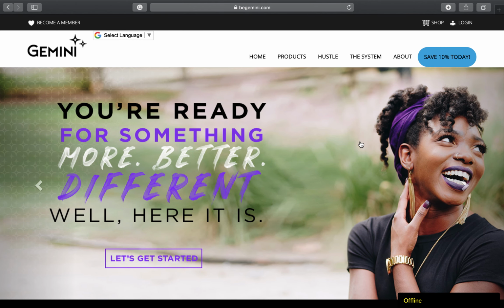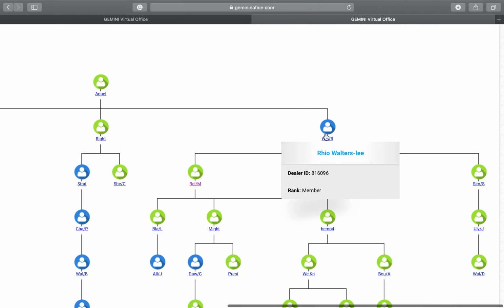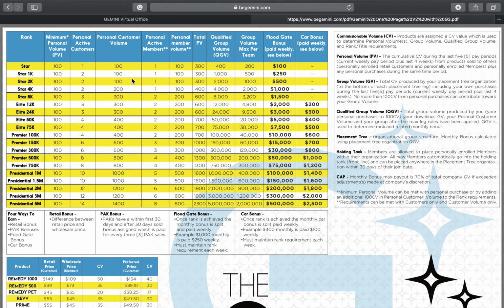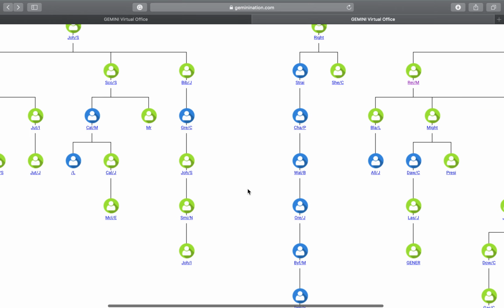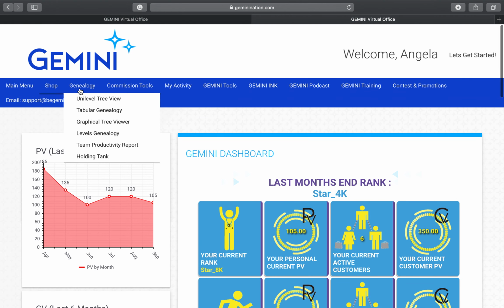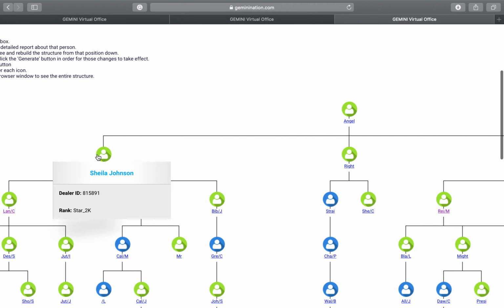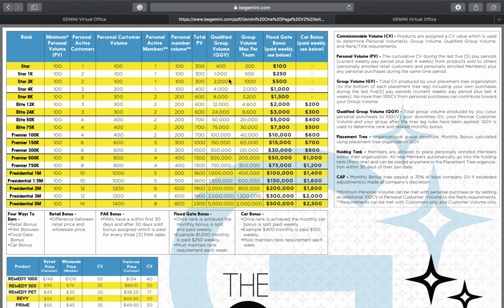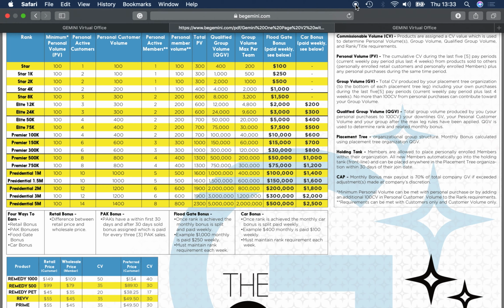Volume Points Per Leg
How many volume points needed per leg